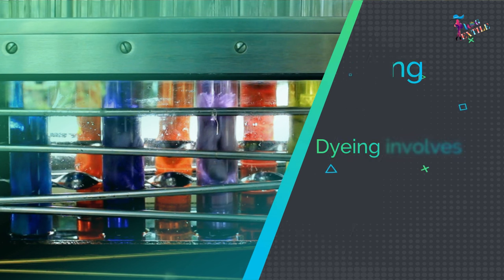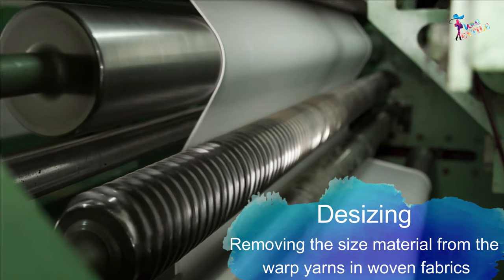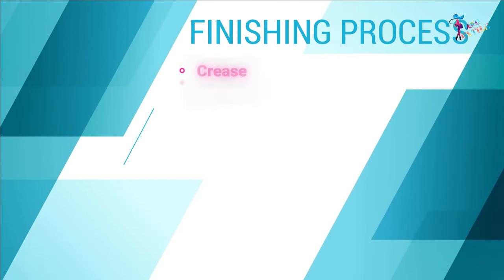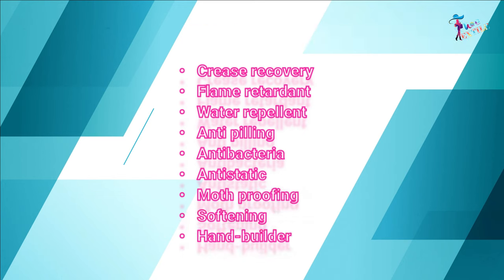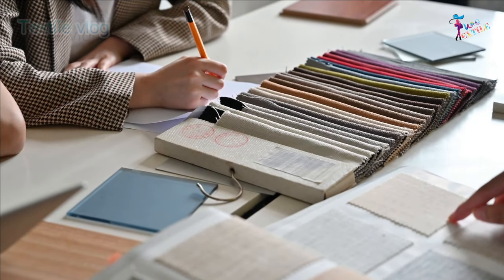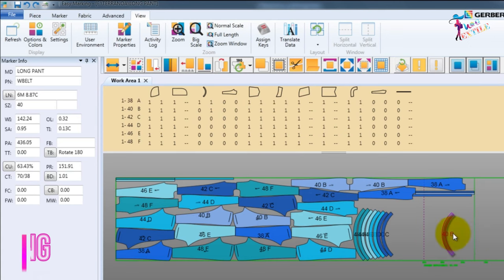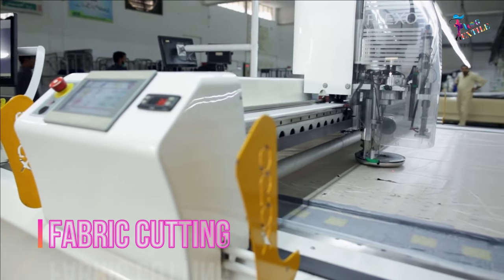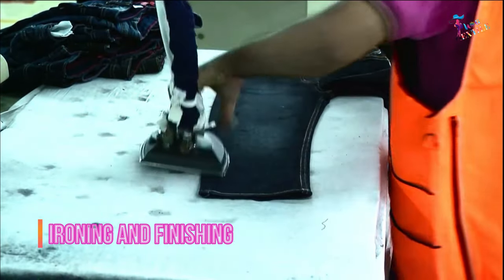How Garments are Made in a Factory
How Garments are Made in a Factory . Full Production Process
How cloths are make, A to z Manufacturing process.